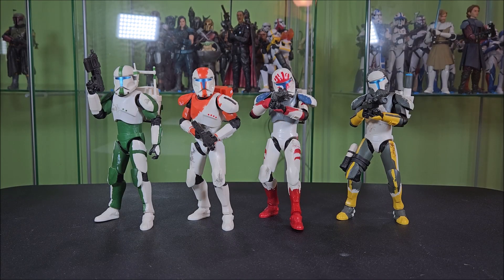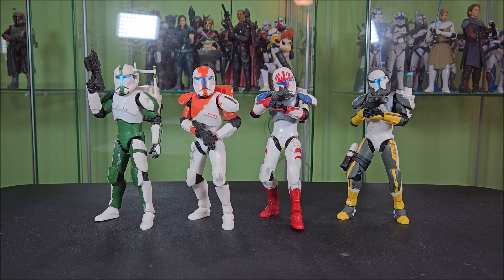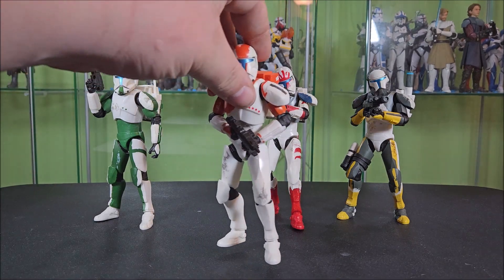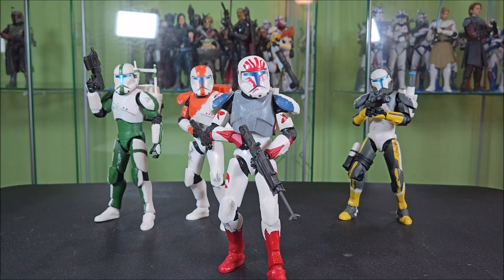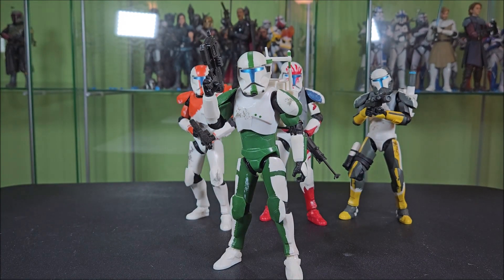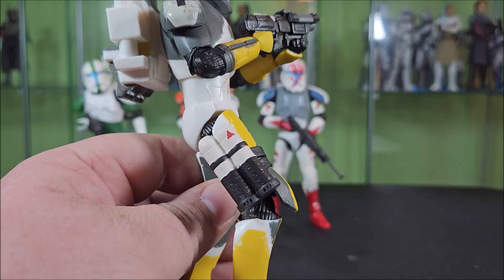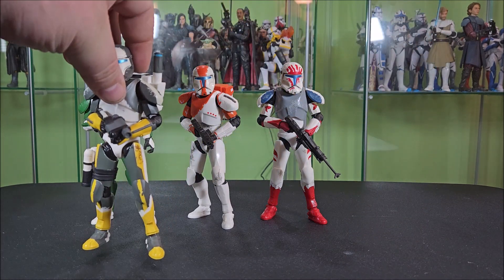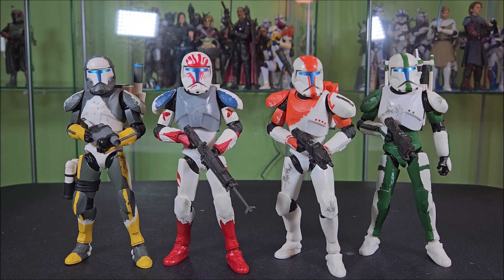Topical Tuesday - The Black Series Republic Commandos In Hindsight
If you want to see more from me check out my instagram below!

And if you have any interest check out my Redbubble for channel merch!

Check out the Creators Guild! Its a collaboration channel between myself and many other amazing creators!

And if you want to see great content from other creators here are some links to some of my personal favorites!